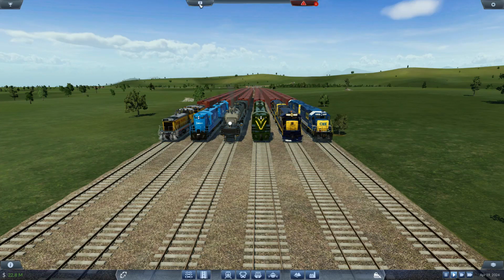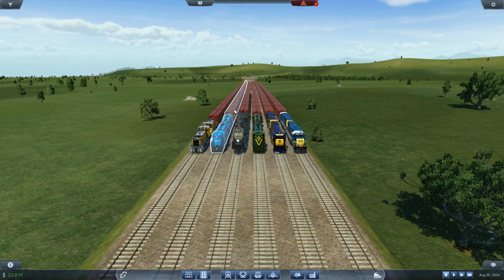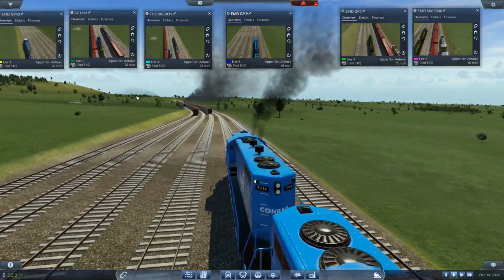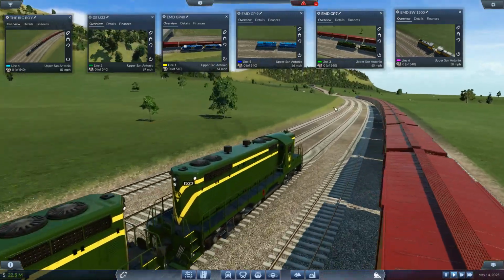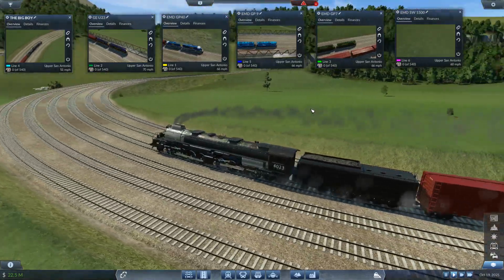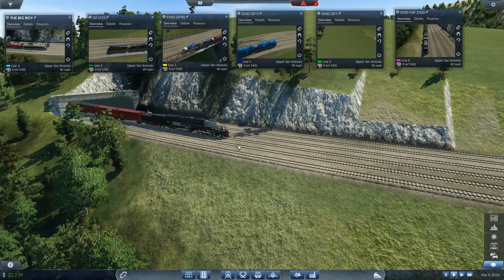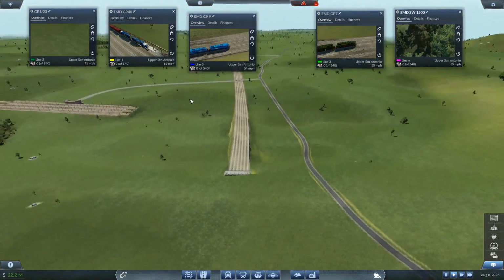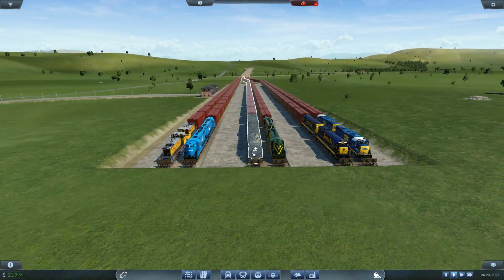Transport Fever At The Races Bonus Race 5 Beat The Big Boy Challange